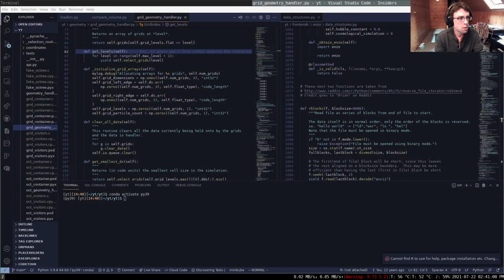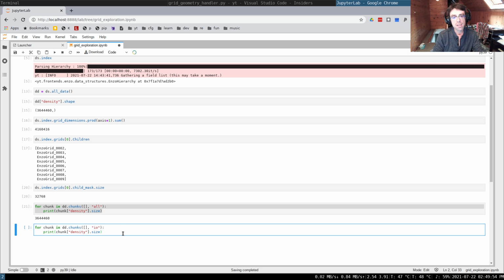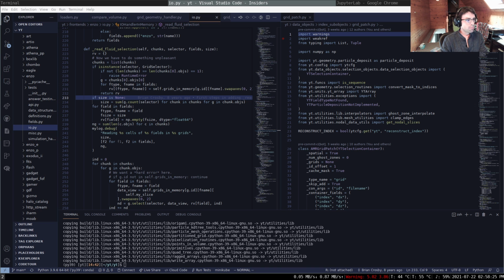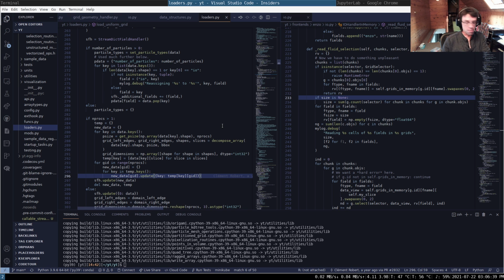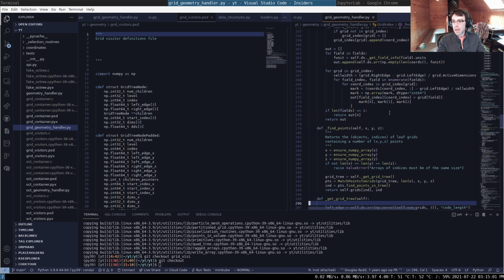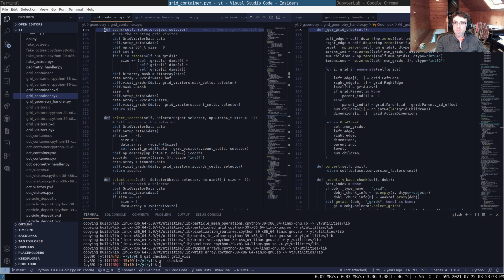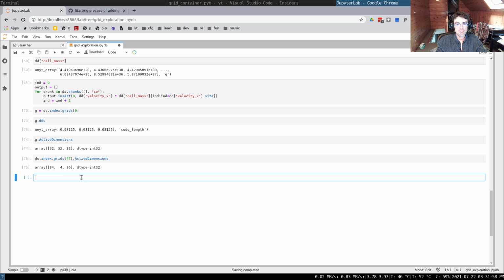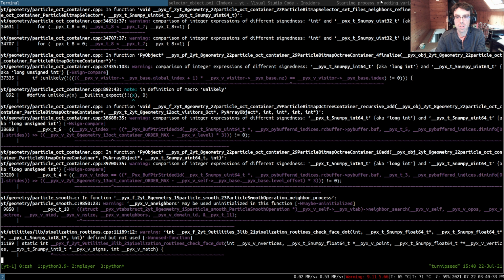2021-07-22 - How does yt handle grids?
This is a deep dive into how grid data is handled in yt-project.org -- and then it touches on some upcoming work on grid visitors, chunking, and log-spaced data.